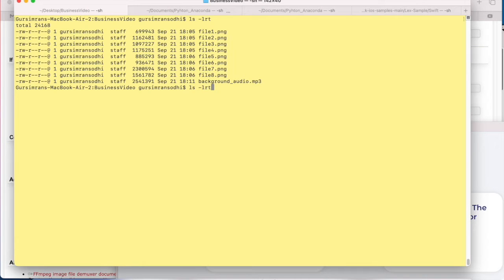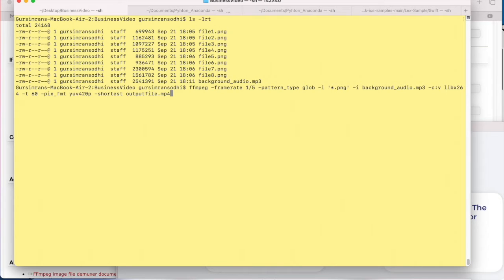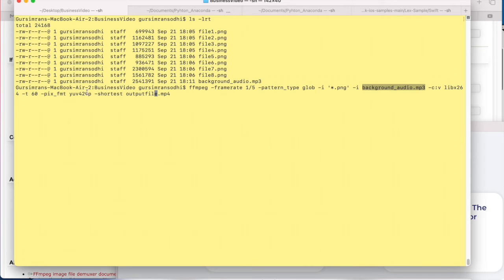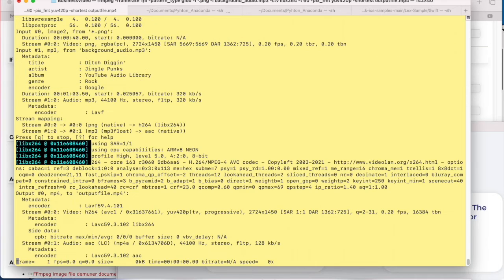How to create a movie from photos and add background audio using Mac | content creation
1) In today's tutorial we will see how we can create a Video from a collection of images and add background audio using command line and upload to YouTube.
2) Create a folder and copy files as shown in the video. I have 8 images and one background audio file.
3) Now , type the following command , and type  the frame rate 4) star.png to include all the png files.
5) Your background audio file name. 6) you need -shortest to tell it to stop after the audio stream is finished.
7) Your Output file name.
8) Just run the command and voila your video is created in a few seconds.

Command used:
ffmpeg -framerate 1/5 -pattern_type glob -i '*.png' -i background_audio.mp3 -c:v libx264 -t 60 -pix_fmt yuv420p -shortest outputfile.mov

Our Company is working on Text to Speech Solutions using Deep Learning technology.
VoiceOvermaker is an online voice generator that helps users create voice-overs for their business , personal use . Users can produce their own audio files with their natural sounding text to speech voices. With this software, users will be able to get their readings spoken quickly and at a natural sound and pace.
Our TTS platform has 100 different voices across 33 different languages.
Clear and Impactful human like voices for your Videos using advanced Text to Speech Technology
Natural Sounding Speech
Accurate Text Processing : System interprets common text formats such as abbreviations, numerical sequences
Clear and impactful voice for your videos.
Redistribute Audio Files
Commercial Use 🎙 , E-Learning 🗣 , You-Tube , IVR, Media Ads, Education
Business Promotion
More immersive Story Telling for your Business Growth.
Fully Customizable
Add Pause, Emphasis, Whisper , Natural Voices Drive Engagement, As good as natural human Speech.
Save Audio Files
Save your audio files and Download anytime , fully programmatic solution,
at a fraction of the cost.